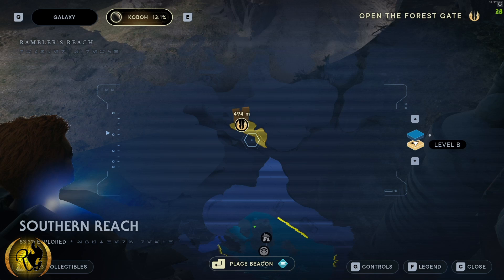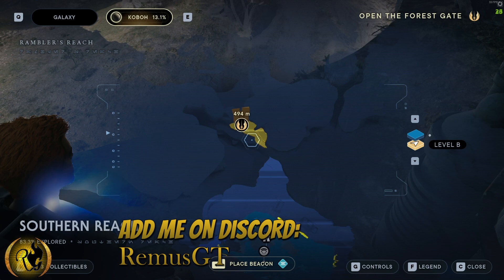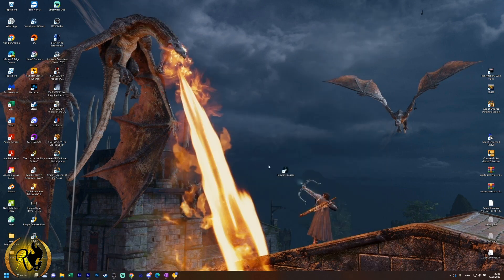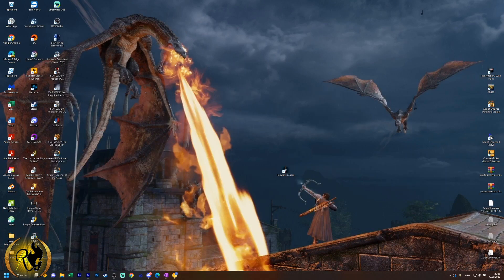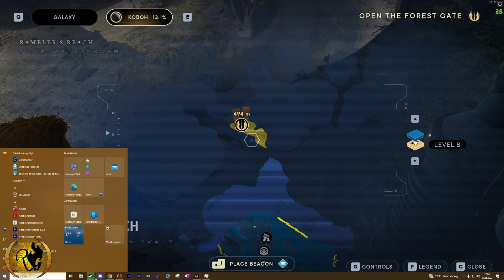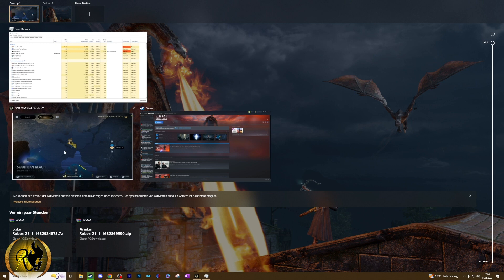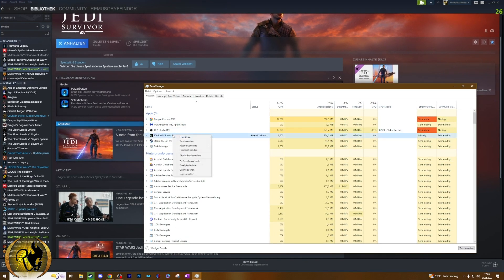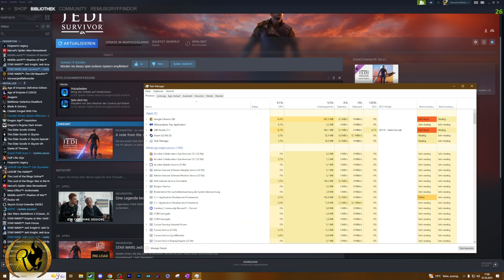Don't panic! Quick tutorial on closing a crashed game | Windows 10 & Win11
Quick Fix for Unresponsive Games and PC Crashes (Windows 10 & 11)!
Is your PC crashing while running a game, leaving you stuck with no way to close it, not even through the Task Manager? Don't worry; I've got you covered with a lightning-fast solution that works seamlessly on both Windows 10 and Windows 11!

In this step-by-step tutorial, I'll walk you through a super quick and easy method to force-close an unresponsive game and regain control of your system without the need for Task Manager. Whether you're a seasoned gamer or new to troubleshooting, this technique will save you precious time and frustration.

00:00 Introduction
00:09 What did not work
00:44 The Solution
01:10 Ciao

Join me in this tutorial and empower yourself with the knowledge to handle game crashes like a pro! Don't let technical hiccups disrupt your gaming experience any longer – let's fix it together!

In my case, the open-world game STAR WARS Jedi: Survivor crashed regularly due to its bad stability at the beginning. Let me know what game almost froze your whole computer.

How to Close a Crashed Game | Windows 10 & Win11 (Tutorial 2023)

Links:
✅Discord Community RemusGT:
Add RemusGT#3009

▶️How to install Mods for Ark Survival Evolved on Epic Games Launcher | Fast and Easy [Tutorial]